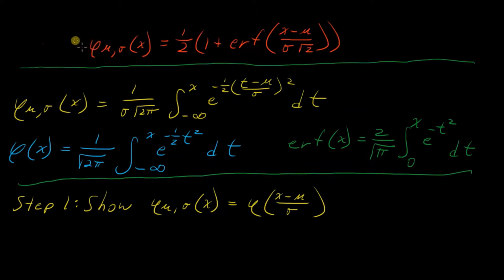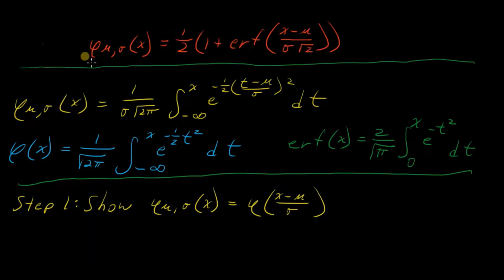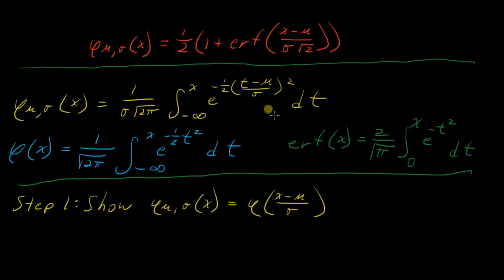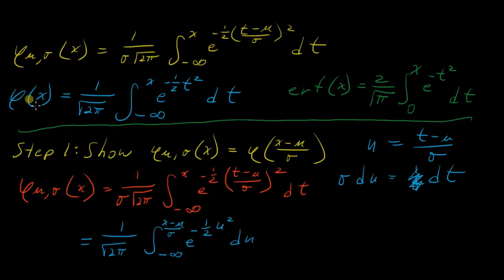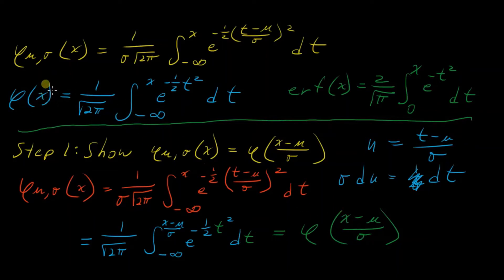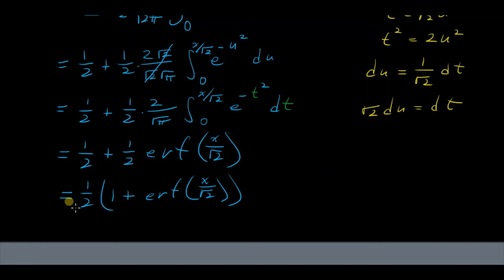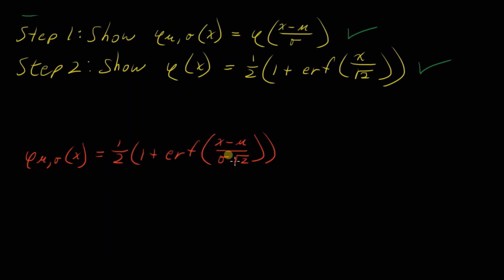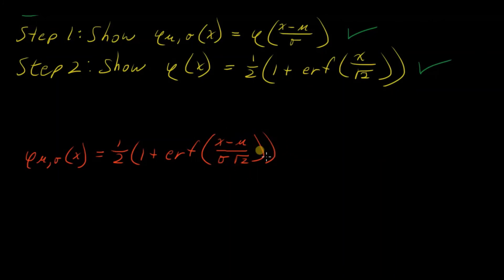Error Function and its Relationship with the Normal Cumulative Density Function